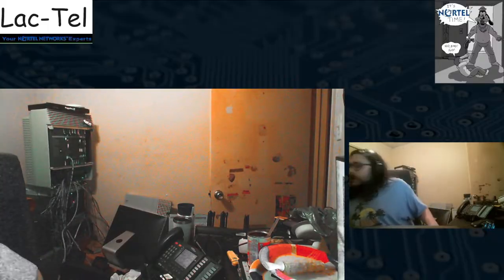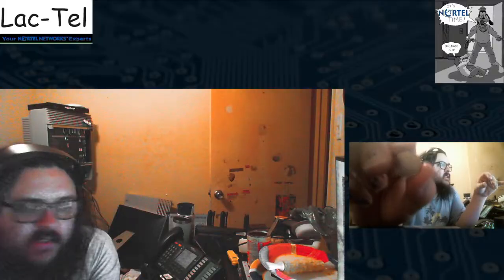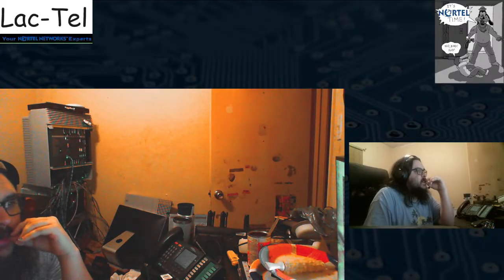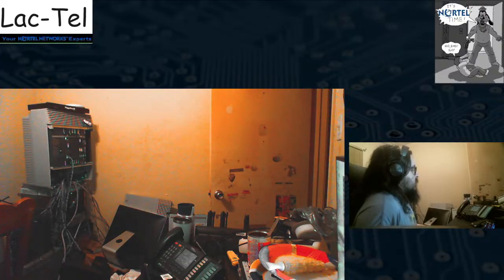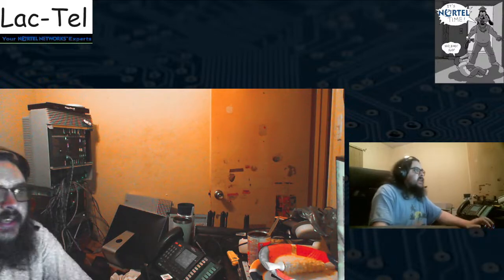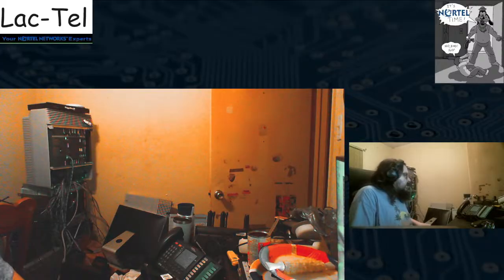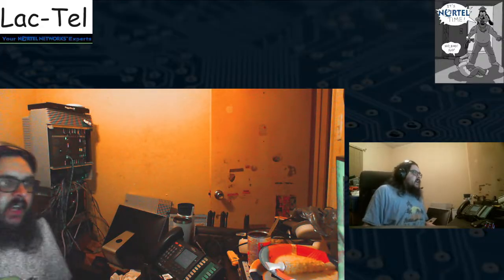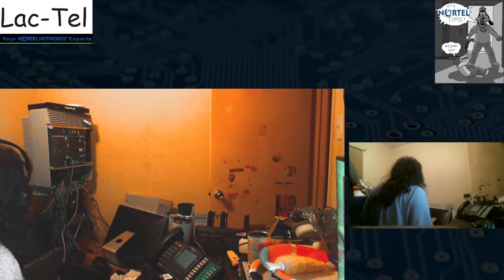Tour de Nortel: What do we do next?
what could go wrong with Emi's PBX?